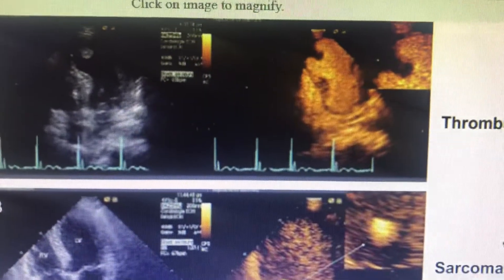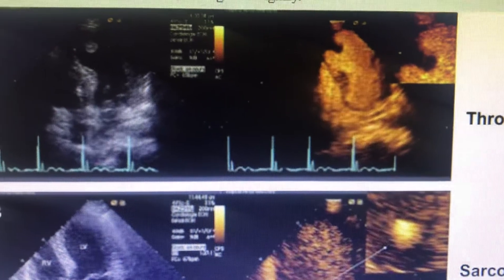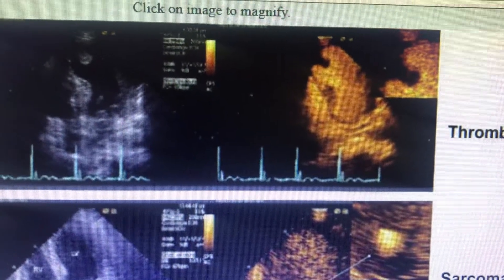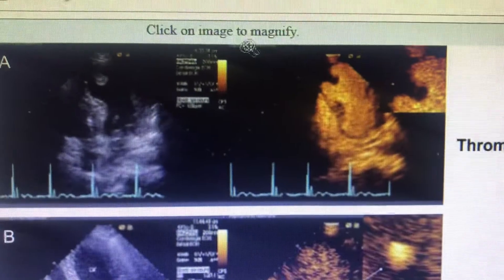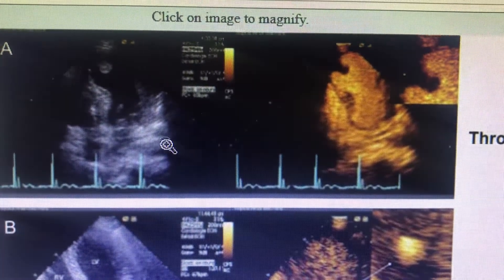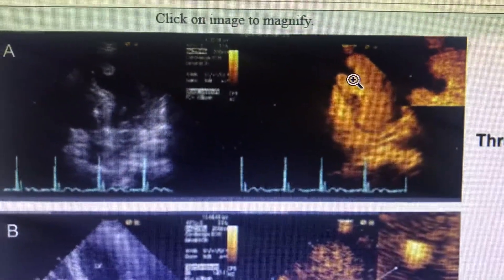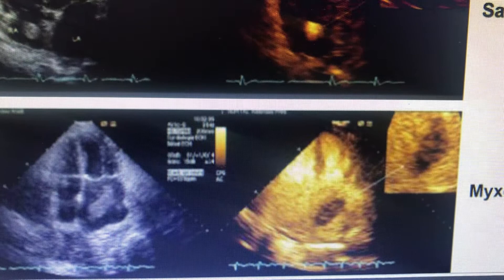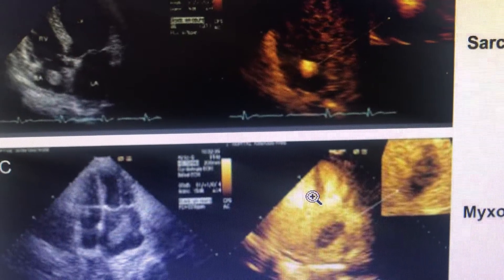Contrast echocardiogram in cardiac mass